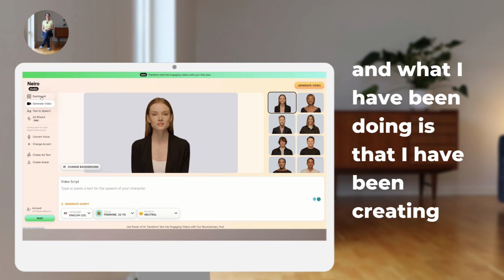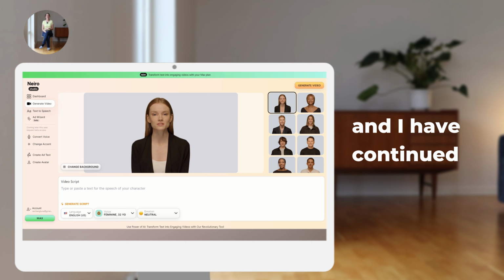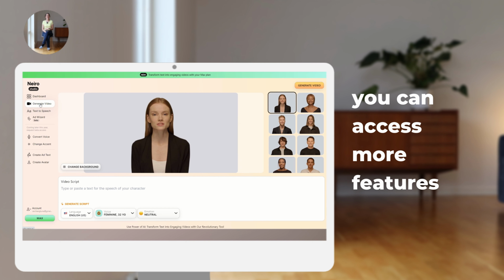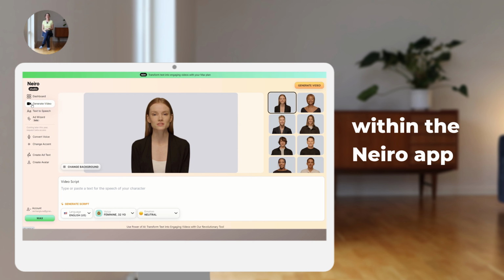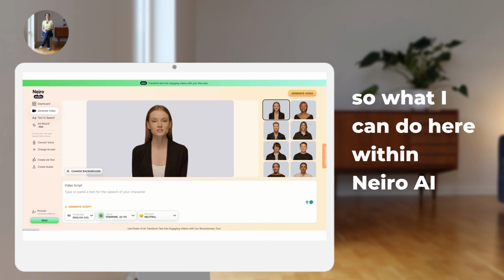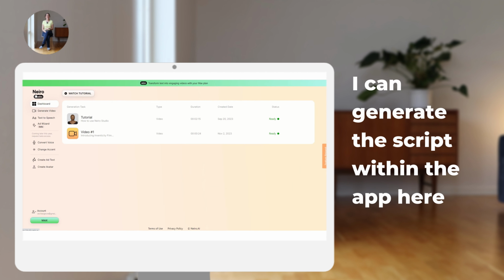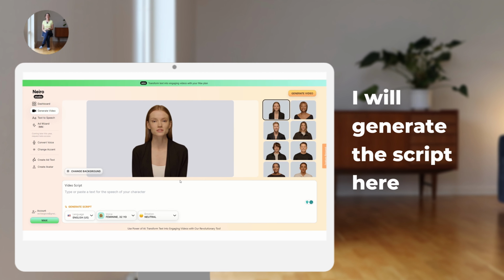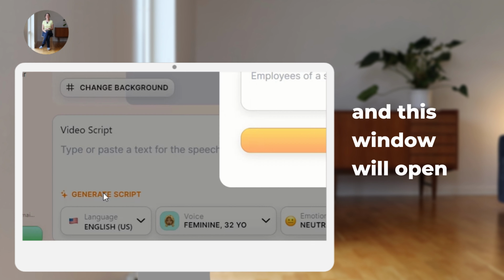How to Create an Animated Video Ad (Commercial) With Talking Avatars From Neiro AI!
Learn the secrets to crafting captivating animated video commercials using talking avatars in this step-by-step tutorial. Discover the best techniques for adding that extra flair to your advertisements, ensuring your message stands out in the crowded digital space. Get ready to unlock the power of text-to-video storytelling – and boost your marketing game with this must-watch tutorial!

Cecilia